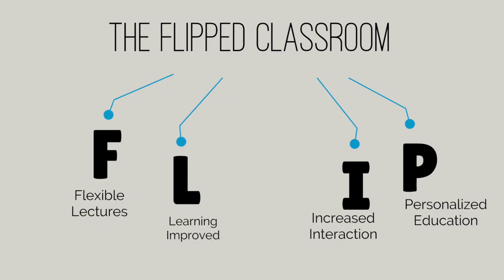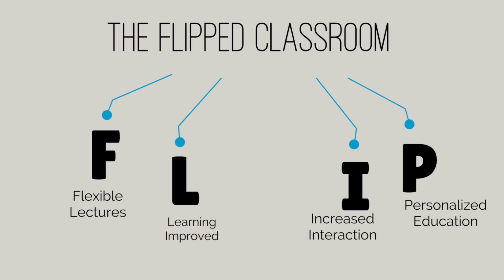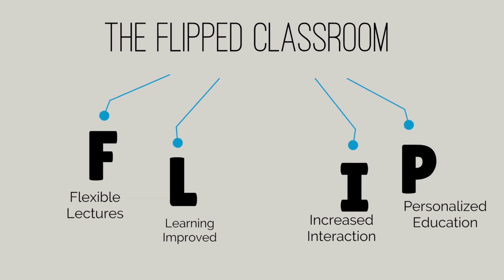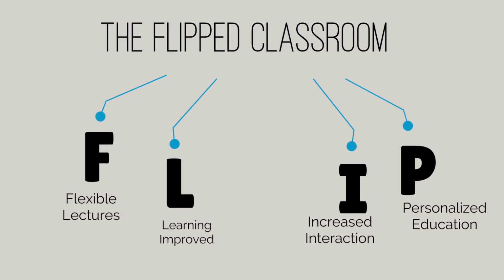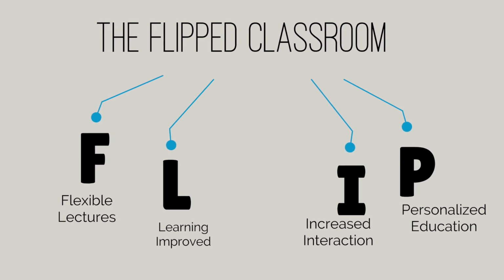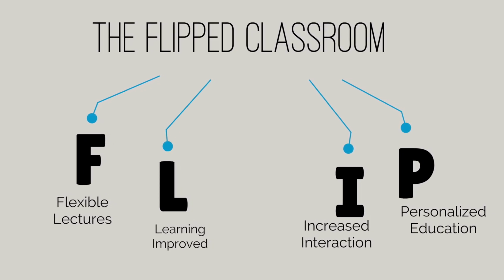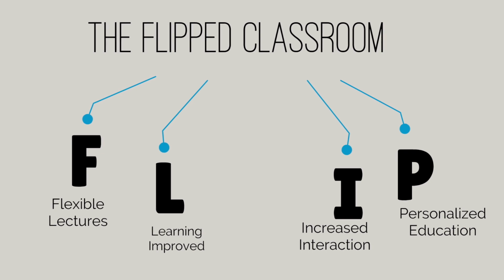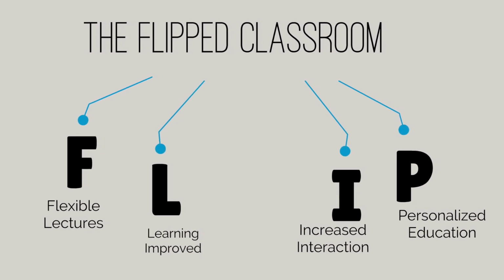Schools Should Implement the Flipped Classroom Model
Works Cited

“ACE Computer Lab.” Computer Lab, St. Charles Community College,

Arnold-Garza, Sara. “The Flipped Classroom Teaching Model and Its Use for Information Literacy Instruction.” Communications in Information Literacy, vol. 8, no. 1, 2014.

Bergmann, Jon. “How to Flip Your Class for Students with Little Access”. Jon Bergmann
YouTube Channel, Jon Bergmann, 19 Aug. 2016.

Cronhjort, Mikael, et al. “Improved Engagement and Learning in Flipped-Classroom Calculus |
Teaching Mathematics and Its Applications: An International Journal of the IMA | Oxford Academic.” Teaching Mathematics and Its Applications,

Cronhjort, Mikael, et al. “Table 1.” OUP Academic, Oxford University Press, 23 May 2017,

Ginnel, Eliza. “Eric Mazur.” Harvard John A. Paulson School of Engineering and Applied Sciences, Harvard University, 20 Mar. 2013,

Hanford, Emily. “Physicists Seek To Lose The Lecture As Teaching Tool.” NPR, National Public Radio Inc., 1 Jan. 2012,

“Learning Styles: Why ‘One Size Fits All’ Doesn't Work.” Integrated Learning Strategies Learning Corner, Integrated Learning Strategies, 13 Dec. 2016,
learning-styles-one-size-fits-all-doesnt-work/.

Mazur, Eric, and Catherine H. Crouch. “Average Force Concepts Inventory Normalized Gain.”American Journal of Physics, American Association of Physics Teachers.

Mcdaniel, Rhett. “Bloom's Taxonomy.” Vanderbilt University Center for Teaching, Vanderbilt University, 10 June 1970, cft.vanderbilt.edu/guides-sub-pages/blooms-taxonomy/.

Rosenberg, Tina. “Turning Education Upside Down.” The New York Times, The New York Times Company, 9 Oct. 2013,

SanDisk®. “Cruzer Glide USB Flash Drive.” SanDisk, SanDisk Corporation,